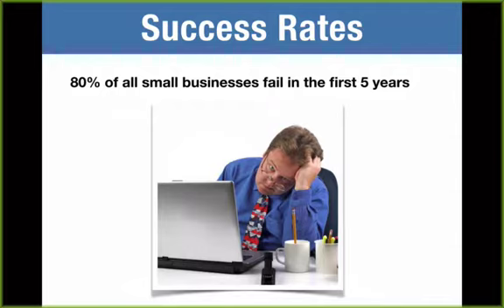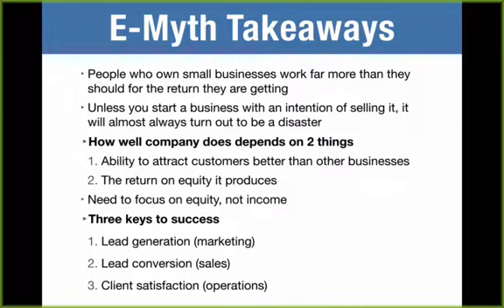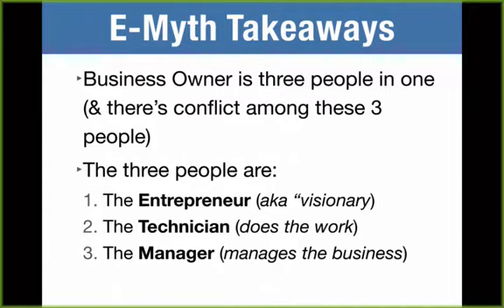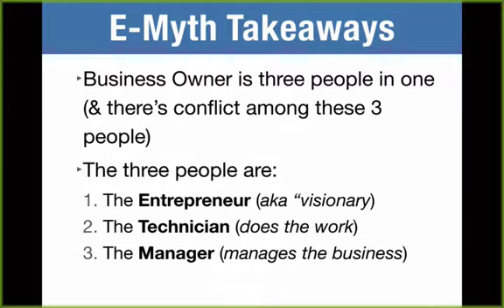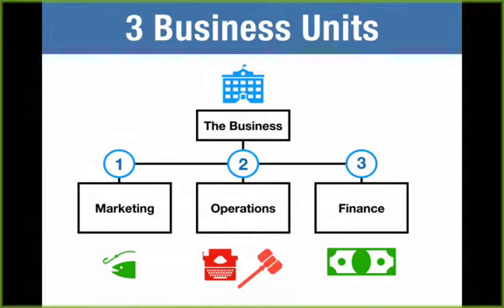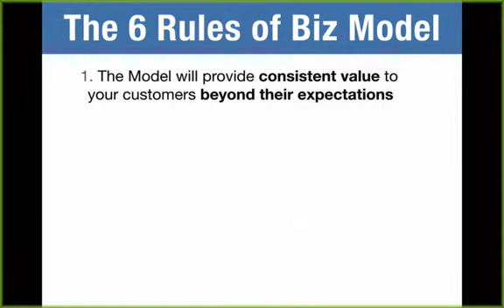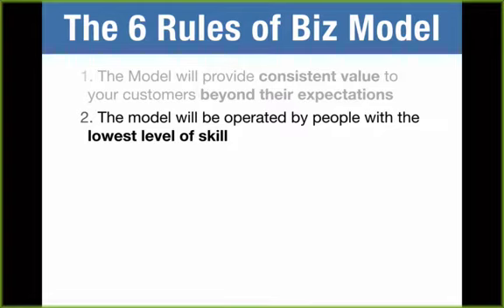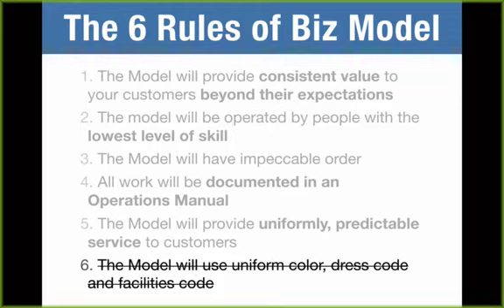Effective Law Firm Management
Most small businesses fail within 5 years. Even the ones that survive often harbor frustrated owners. Here's a better way to ensure both success & satisfaction. Visit lawfirmautopilot.com to learn more.